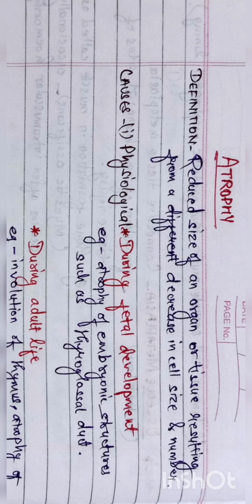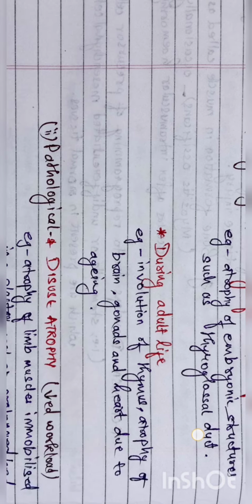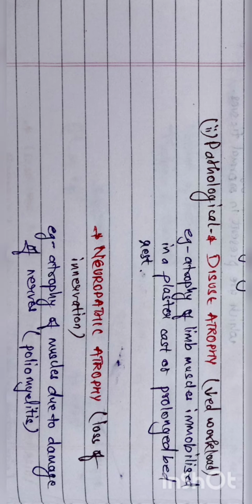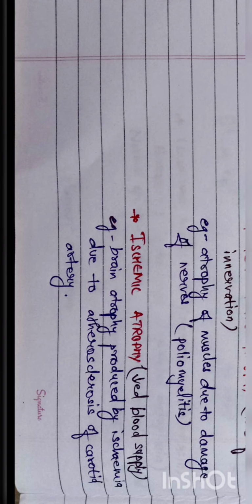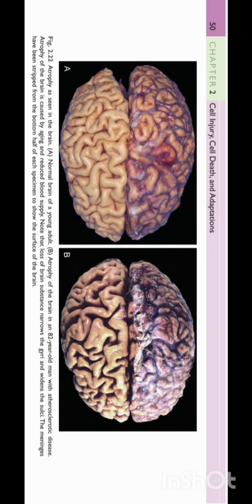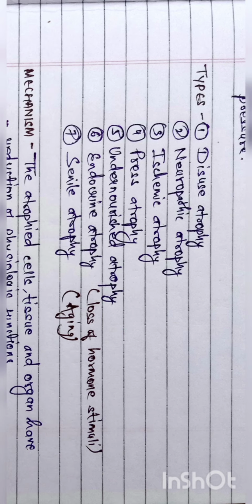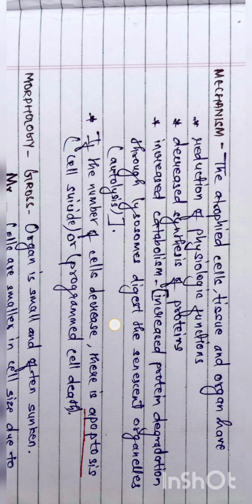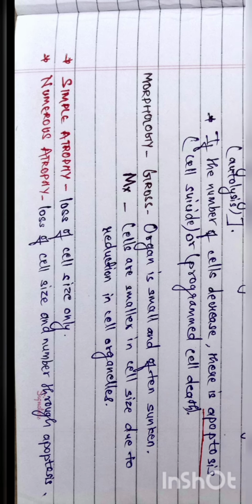ATROPHY || CELL ADAPTATIONS || PATHOLOGY || MED LIFE💉💊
In this video we will study about Atrophy in detail.